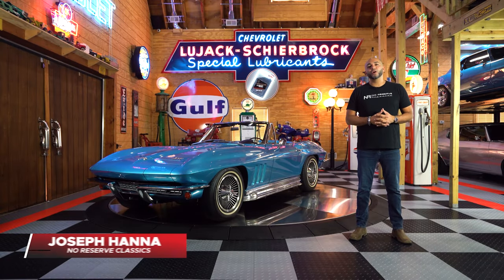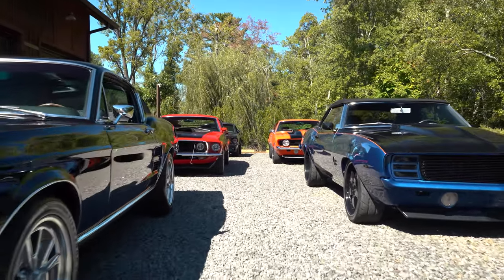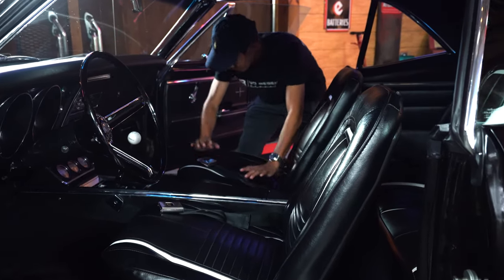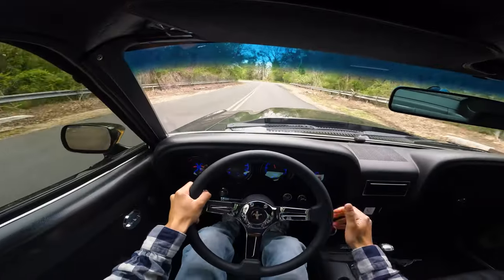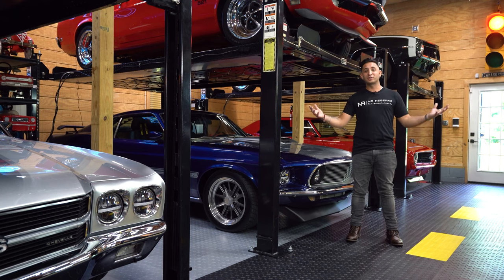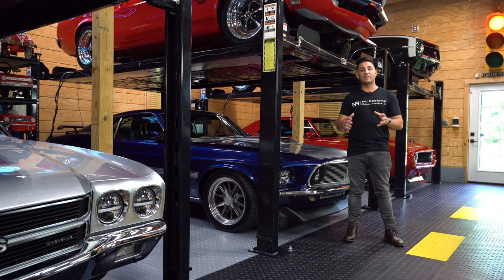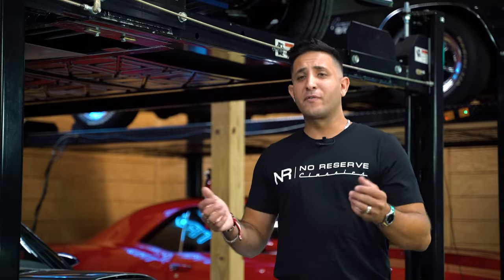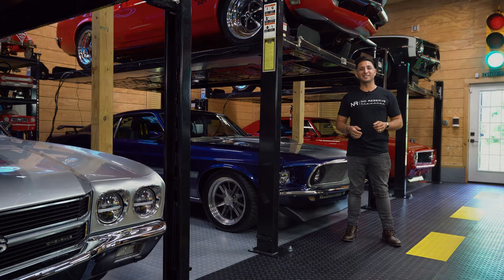Welcome to No Reserve Classics!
At No Reserve Classics, we are a purely online based classics car dealership that sells Collector, Restomod, and Pro-Touring cars all over the world! We have a structured team that shows you the process of what roles they all play a part of. We are one big family that will take care of what suites your needs when looking for the classic car of you dreams. We also have a few options for purchasing a vehicle including financing from some of the best lenders in the world. We strive to turn your dreams into a reality with one simple call, text, or email.